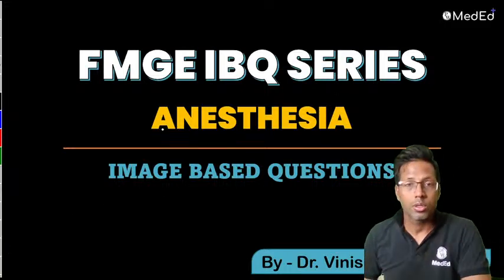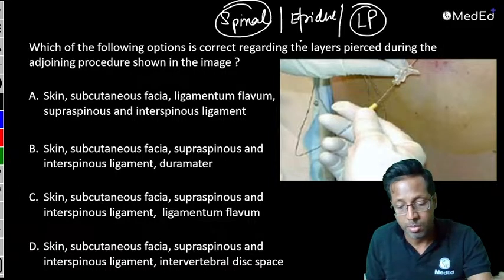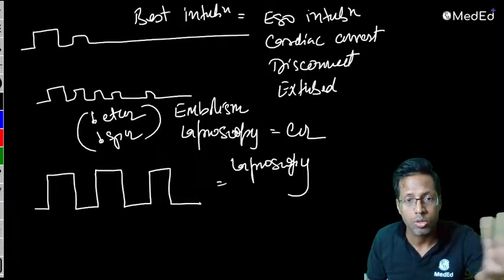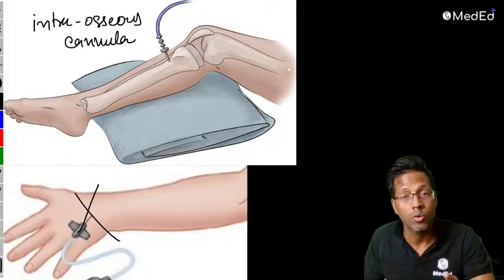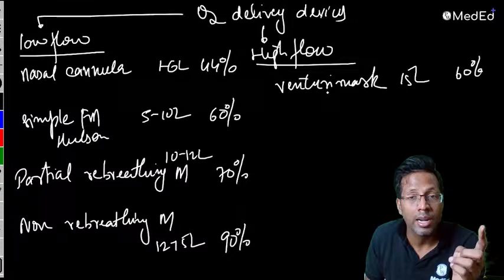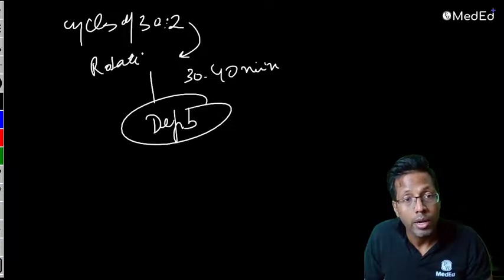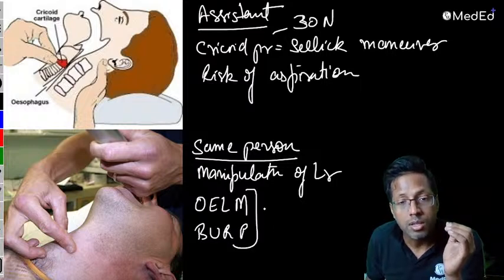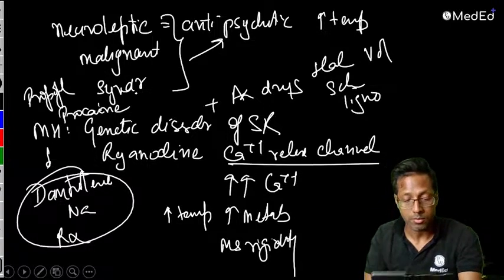Anaesthesia | Image Based Questions | FMGE 2024 | Dr. Vinish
Welcome to "Anaesthesia | Image Based Questions | FMGE 2024" with Dr. Vinish! In this video, Dr. Vinish presents a series of image-based questions specifically designed to help you prepare for the Foreign Medical Graduate Examination (FMGE) 2024. This session focuses on the critical aspect of visual recognition and interpretation in the field of anaesthesia, which is essential for success in the exam.

Dr. Vinish will guide you through various images related to anaesthetic equipment, procedures, and patient management scenarios. He provides detailed explanations for each image, highlighting key features, clinical significance, and common pitfalls to watch out for.